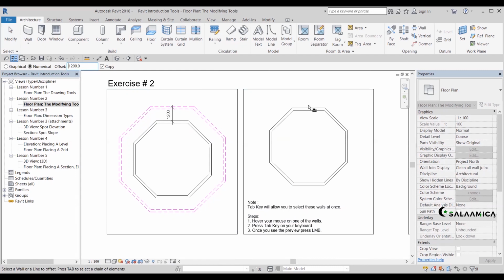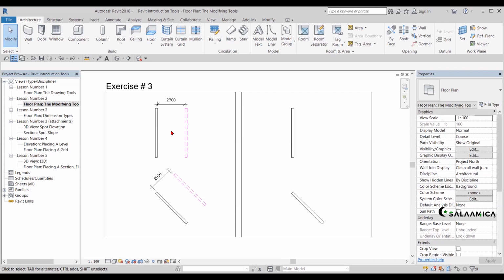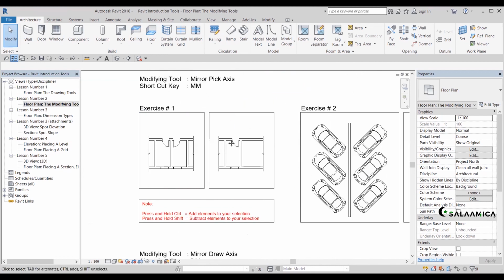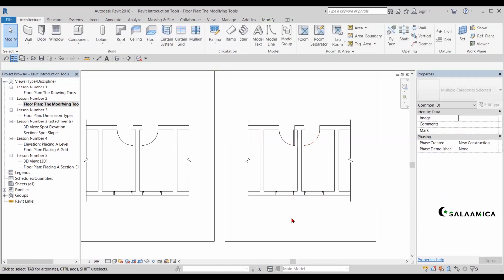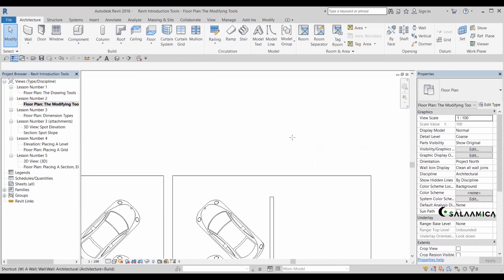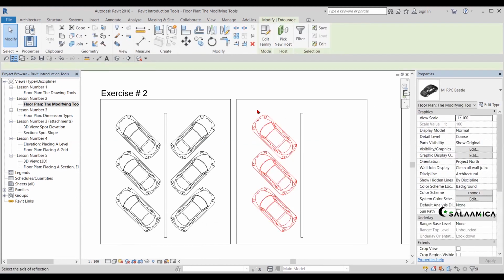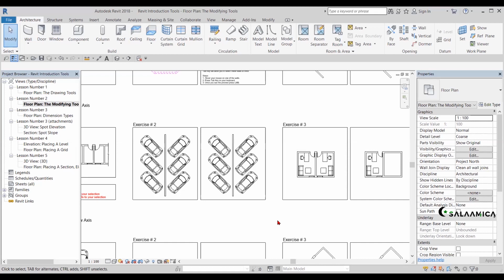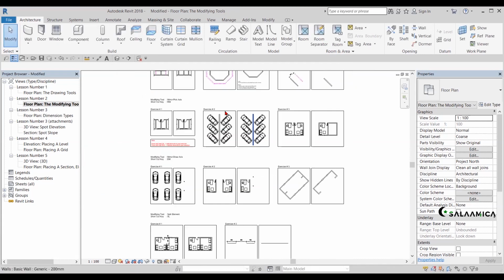Revit Combo for beginners class 11